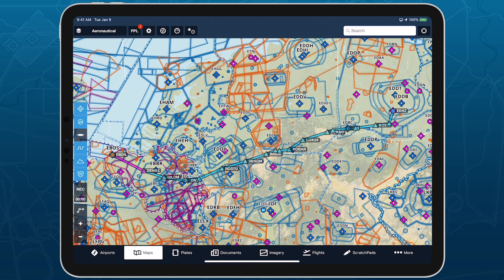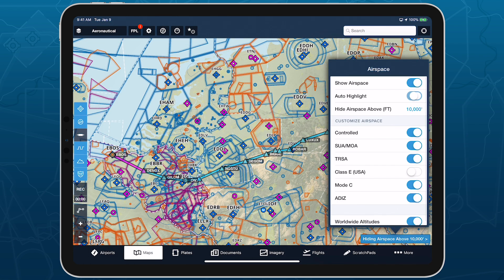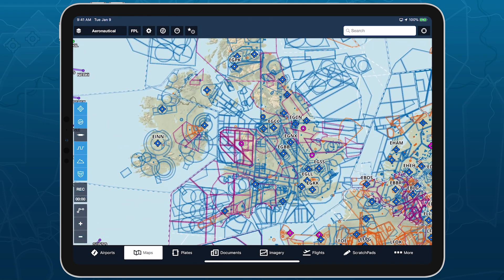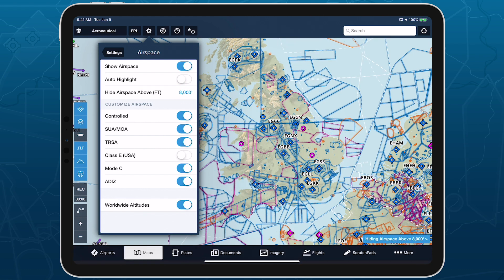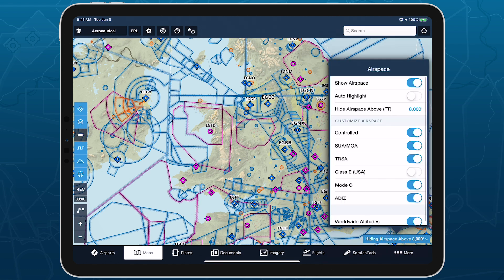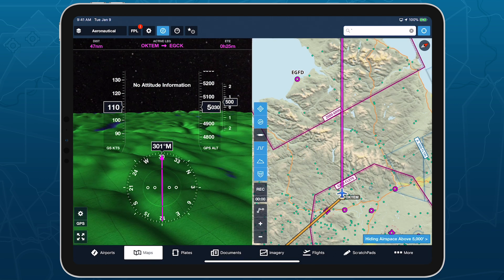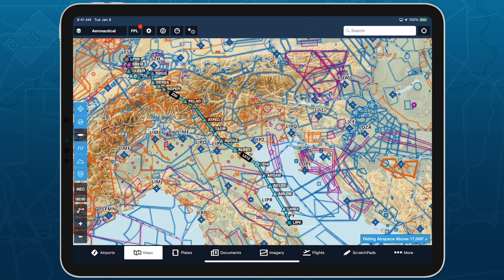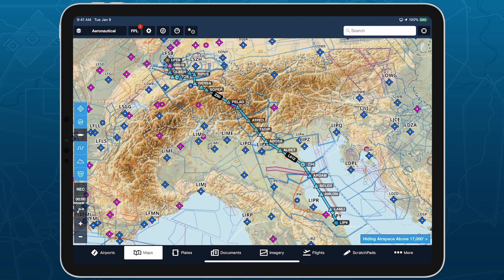ForeFlight Quick Tip: Hide Airspace by Altitude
You can declutter ForeFlight’s Aeronautical Map by hiding any airspace above a selected altitude, making it easier to focus on airspace closer to you. Combined with other airspace features like Auto Highlight and selectable airspace types, customizing the map to show only the most relevant airspace is easier than ever.